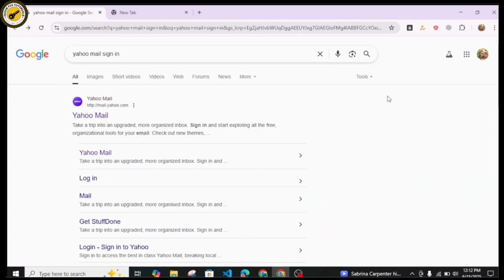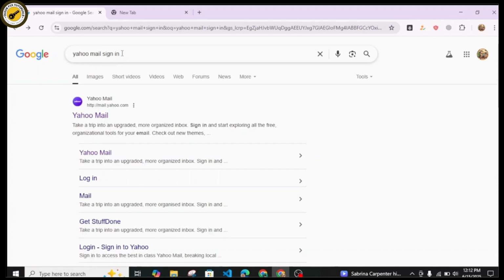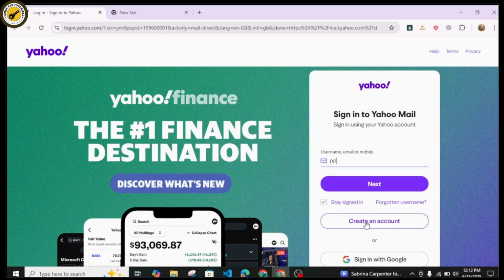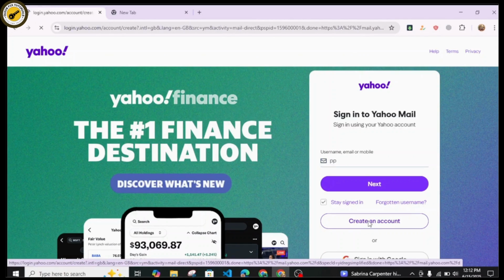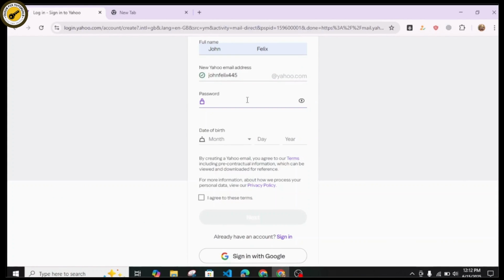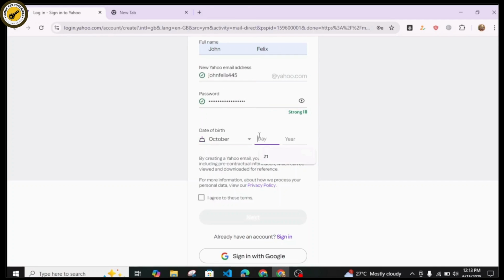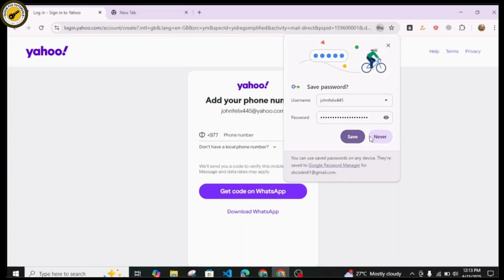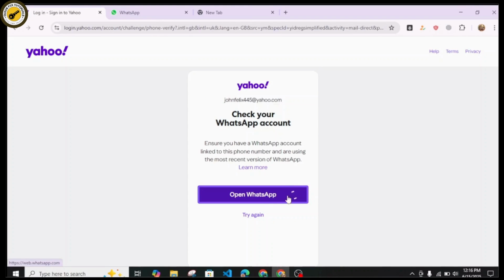How to Create an Account in Yahoo Mail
How to Create an Account in Yahoo Mail (2025)! Want to set up a new Yahoo Mail account quickly and easily? This video will guide you step-by-step through the process of creating your Yahoo Mail account online. Whether you’re asking, “How do I create a Yahoo Mail account?” or need help navigating the registration steps, this tutorial has you covered. Learn how to sign up, set your password, and get started with your new email. Watch now to create your Yahoo Mail account today!

Timestamps:

00:00 How to Create an Account in Yahoo Mail
00:10 How Do I Create a Yahoo Mail Account?